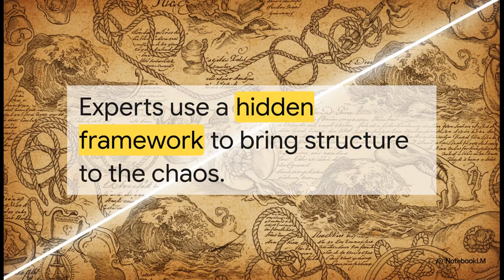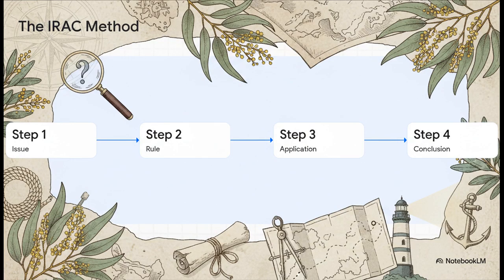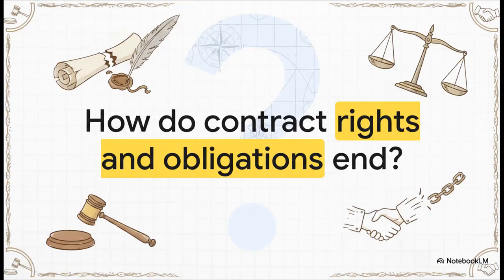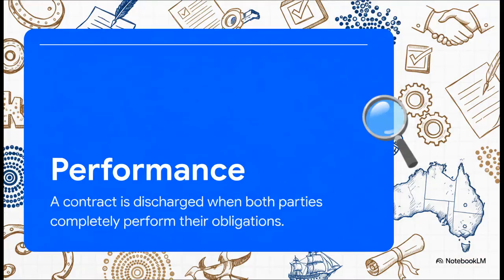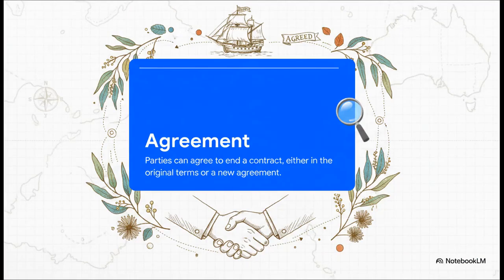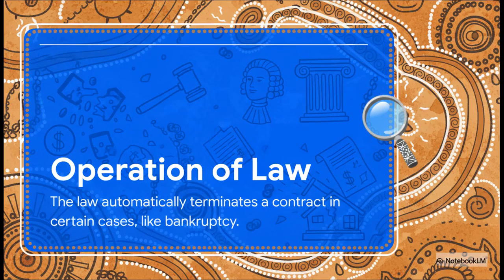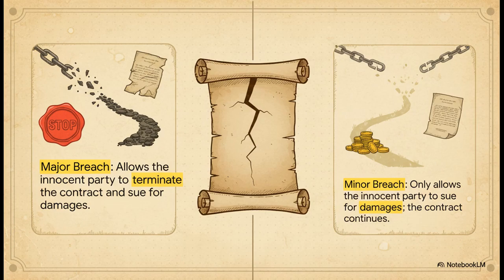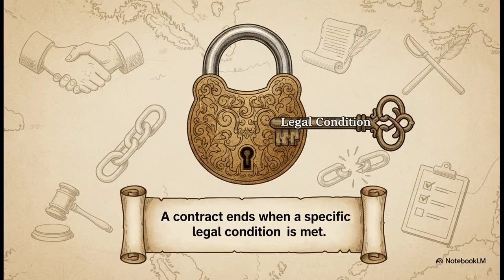Learning with Bert - The IRAC Method